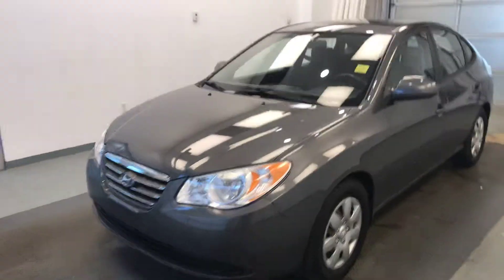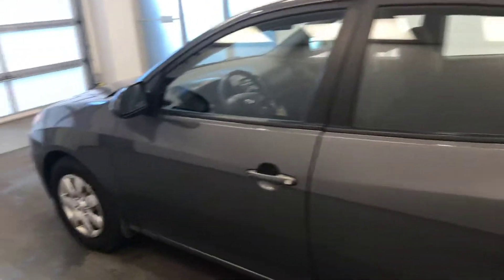2009 Hyundai Elantra | Subaru Of Lethbridge